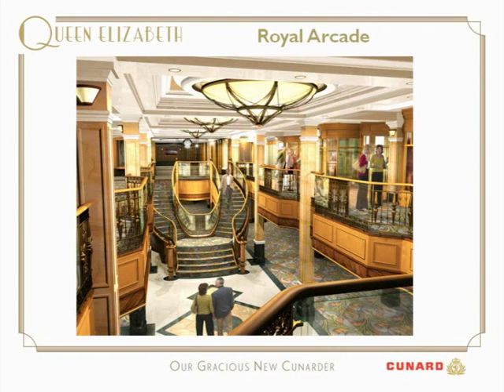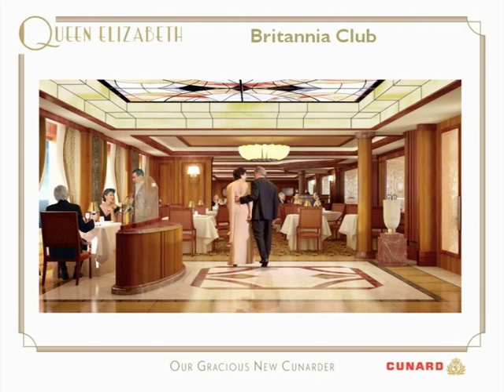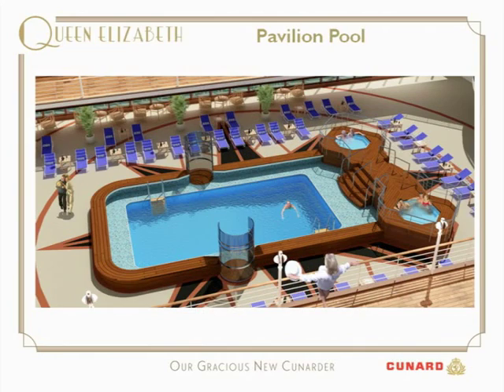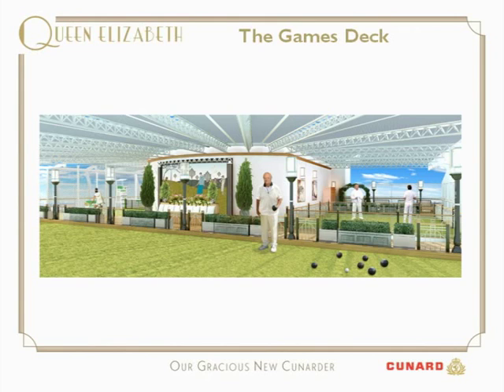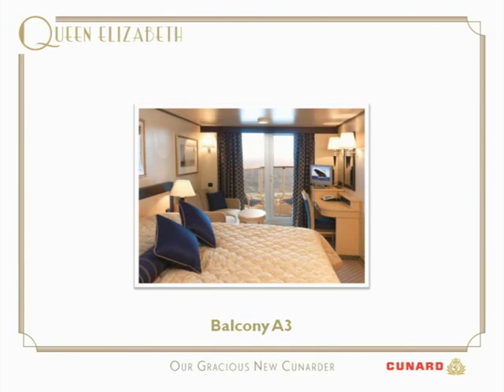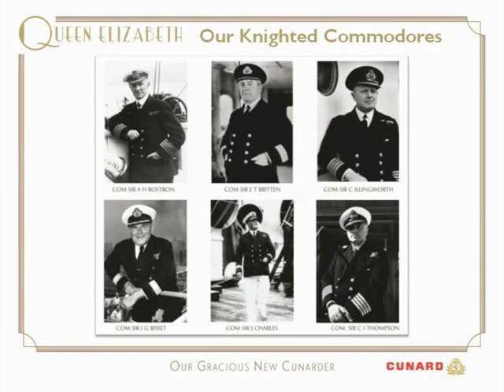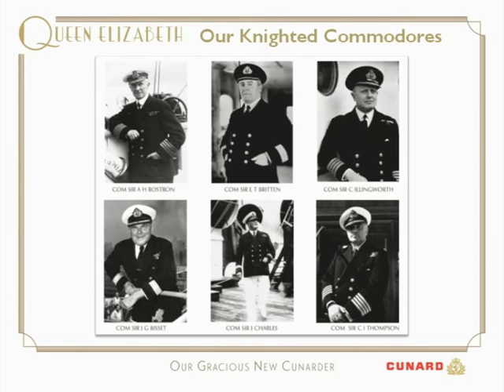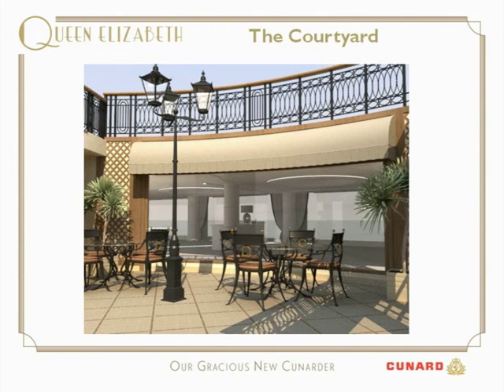Introducing CUNARD Queen Elizabeth Ocean Liner (Part 2 of 3)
CUNARD
Introducing Queen Elizabeth
Celebrating a New Golden Age of Ocean Liner Travel
2009
Our Gracious New Cunarder

Queen Elizabeth Announcement

Press Conference with Carol Marlow, Cunard Line's President and Managing Director

On 17 March in London Cunard President and Managing Director unveiled Queen Elizabeth to a group of invited media. Carol's presentation is featured here. Queen Elizabeth is scheduled to enter service on 12 October 2010 and will be the second largest Cunard ship ever built, and the third new ocean liner to be introduced by Cunard in six years, giving one of the oldest names in shipping the strength of owning the youngest fleet in the industry. Queen Elizabeth's Maiden Season will go on sale on 2 April 2009 with six voyages visting the Mediterranean, Northern Europe, Aegean and Caribbean.

Queen Elizabeth will pay tribute to our previous Cunard 'Elizabeths' and the era of her namesake through the interior grandeur, decor and style, but with a modern twist.